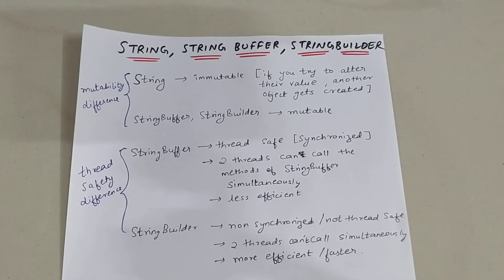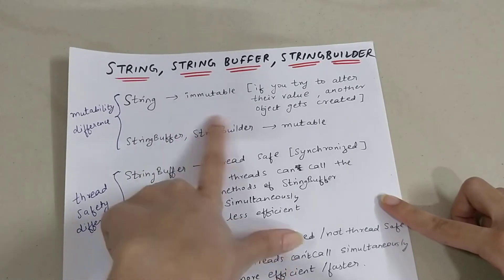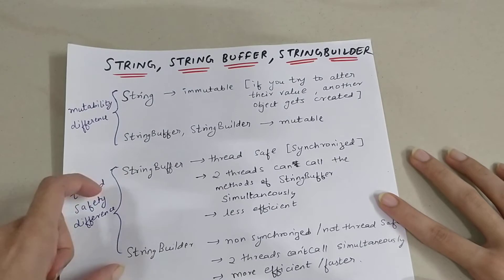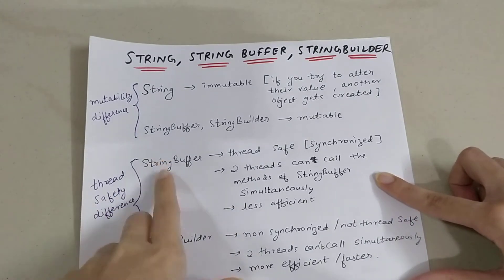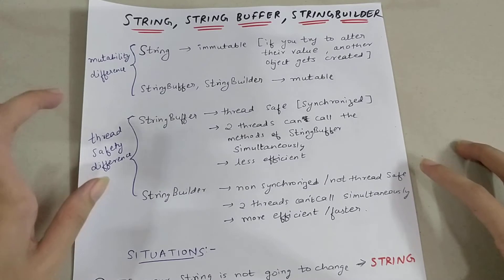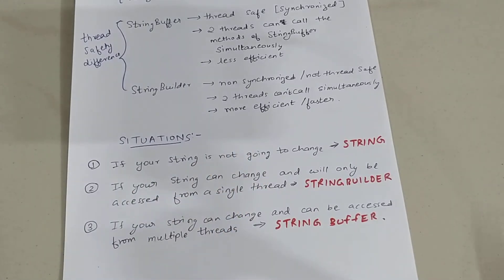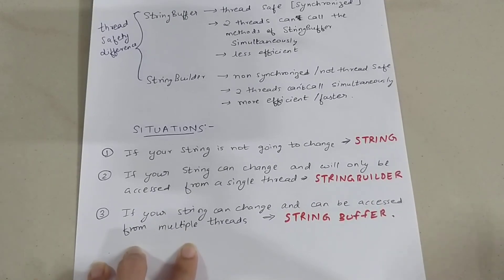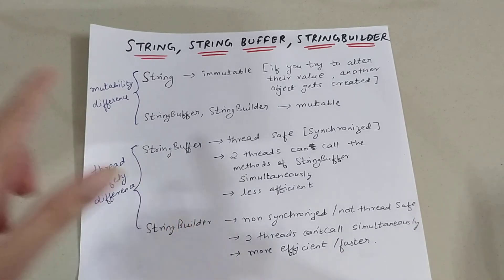Difference between String, StringBuffer and StringBuilder in Java | Java Interview question